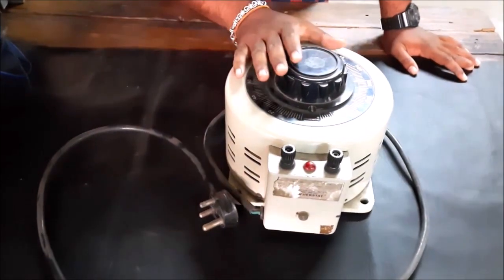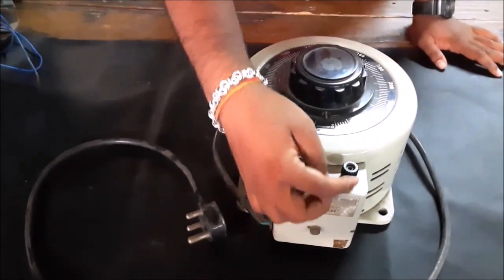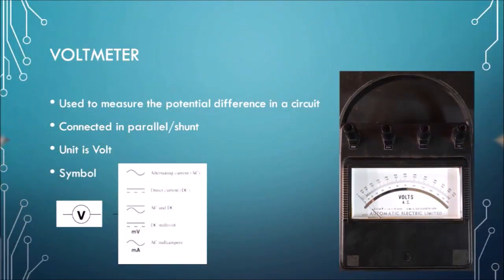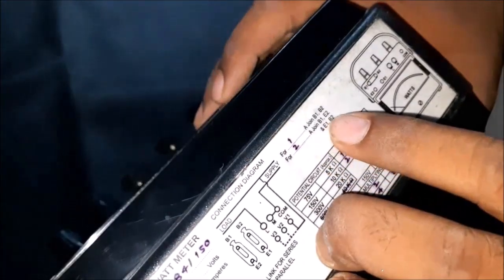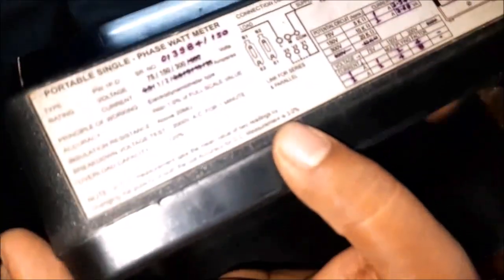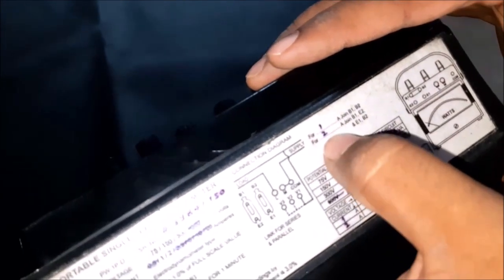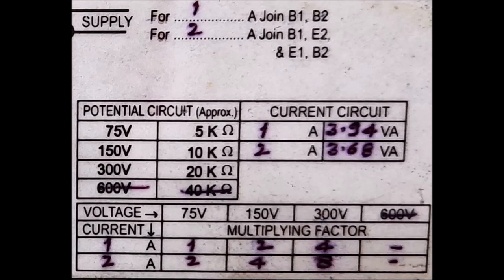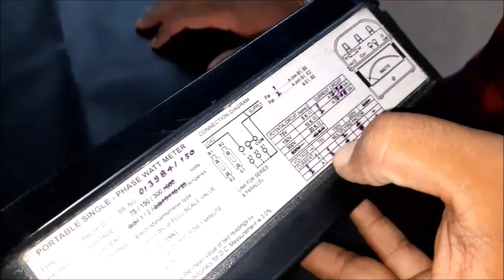Introduction to the Basic Electrical Lab